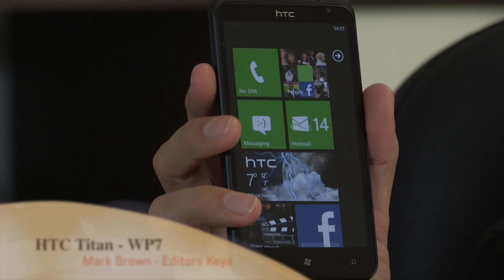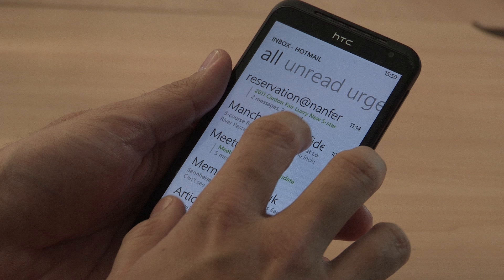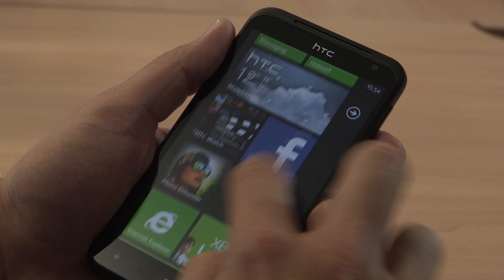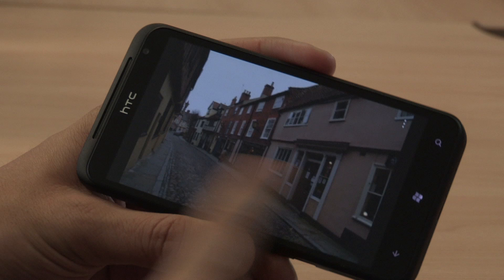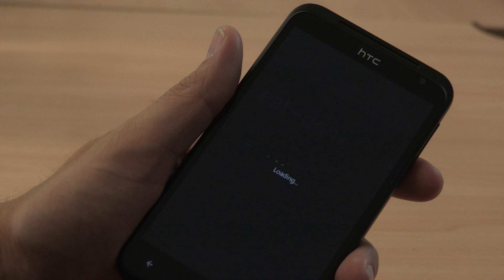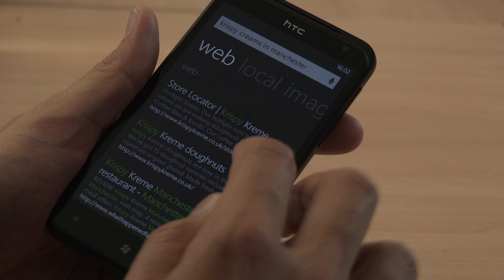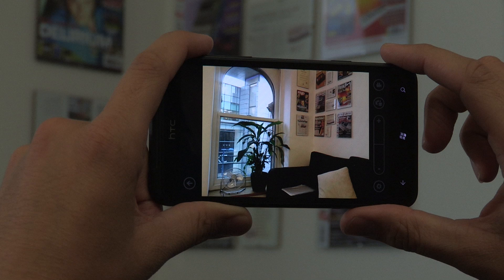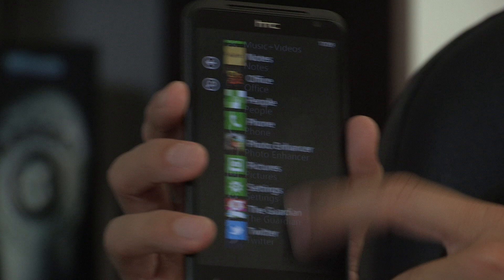HTC Titan Review UK HD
Mark B Brown reviews the HTC Titan Windows 7 Phone. This is the flagship Windows Phone from HTC and is the worlds largest Windows Phone.

If you'd like to learn follow Mark on Twitters it's: @editorskeys,  more about Editors Keys:

Handtec kindly sent us the phone for review and come highly recommended.